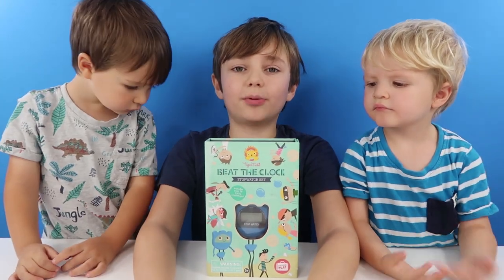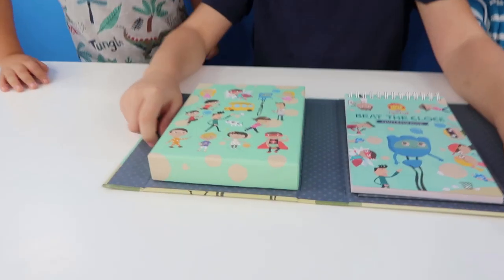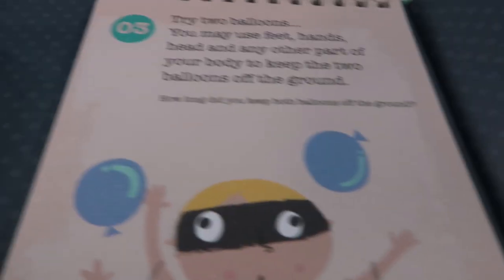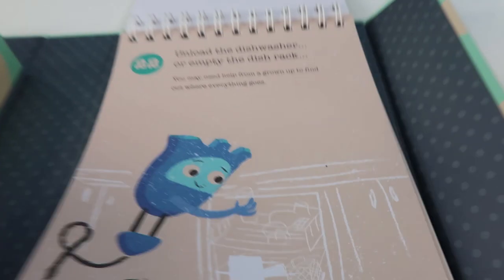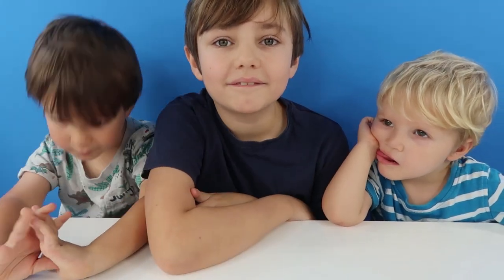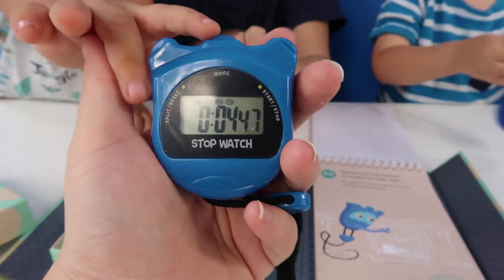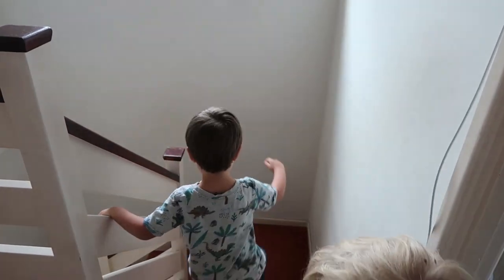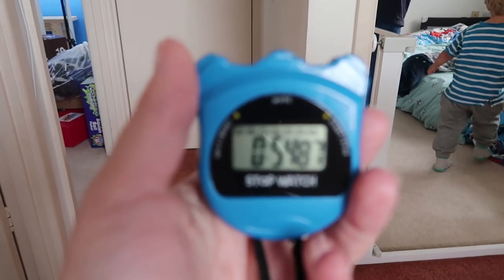BEAT THE CLOCK with Tiger Tribe Stopwatch Set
We were sent this fantastic Beat the Clock Stopwatch Set from Tiger Tribe. There are over 30 challenge sheets to complete all with time challenges.. You can use the included stopwatch to time how long it takes to complete the challenges. this stopwatch set is made by tiger tribe.

We love receiving your fan mail and we feature some of the pictures sent to us on our Splat Wall! You can write to us here:
CHRISTCHURCH
BH23 9LJ

JOIN OUR FACEBOOK COMMUNITY: SPLAT FANS!

CHRISTCHURCH
BH23 9LJ